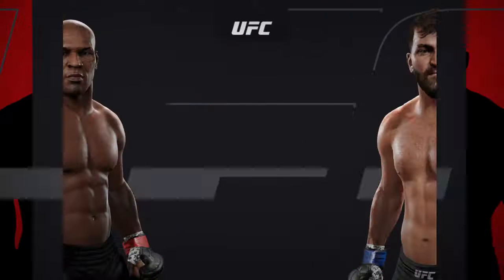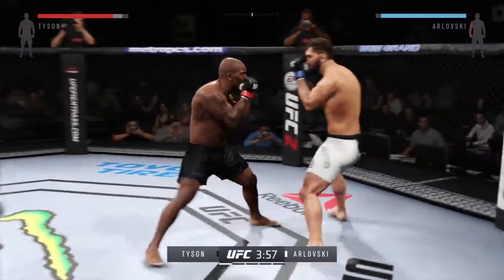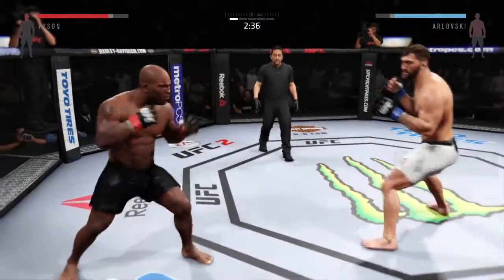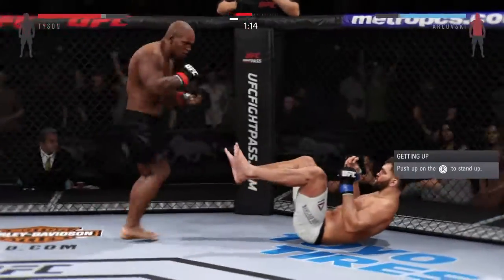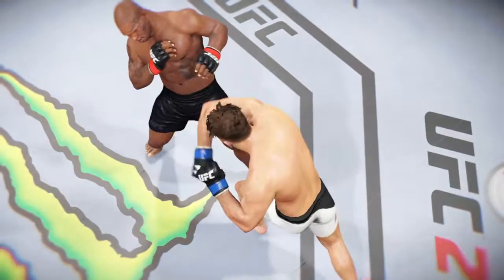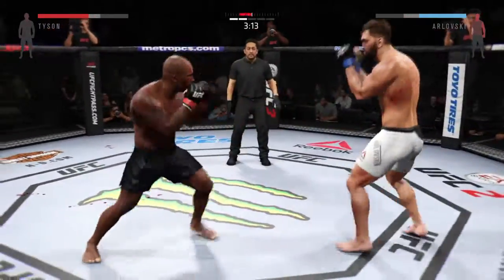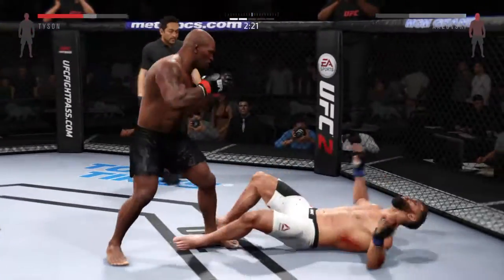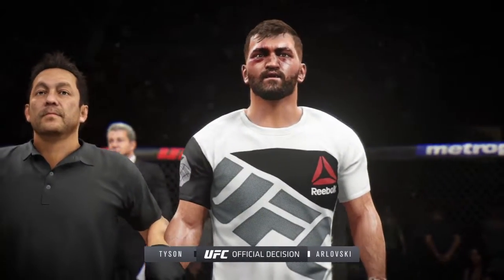EA SPORTS™ UFC® 2 Tyson Vs Arlovski /S/ 4